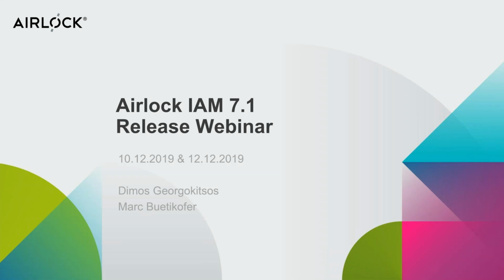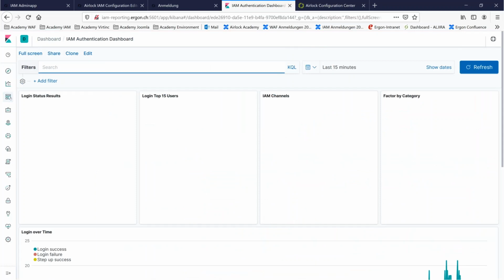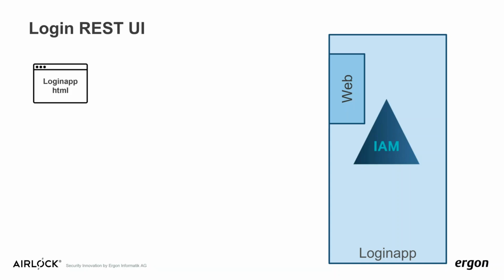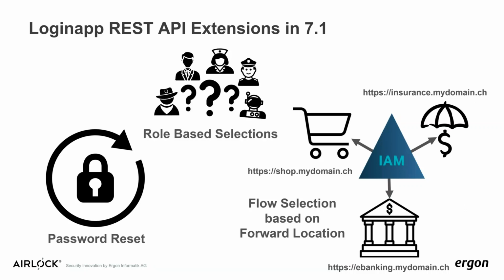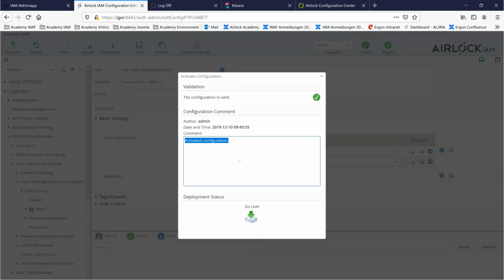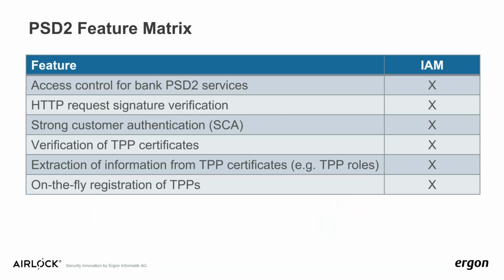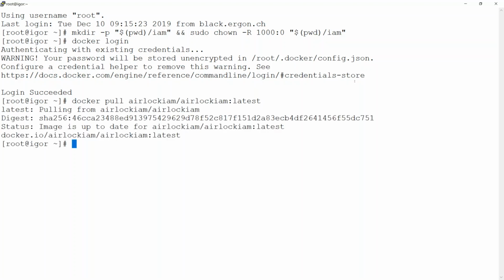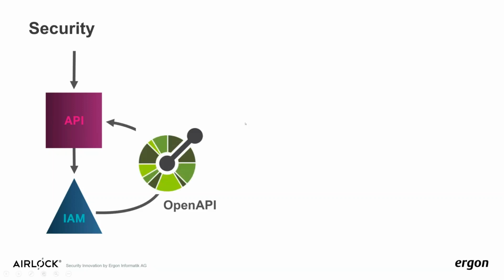Airlock IAM 7.1 Webinar - Feature Overview (English)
Airlock IAM 7.1 Webinar of 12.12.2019

In this webinar we present the main new features of Airlock IAM release 7.1.
The presentation consists of the following topics:
1) Reporting
2) Flows, REST API and SPA
3) PSD2
4) Docker
5) Security